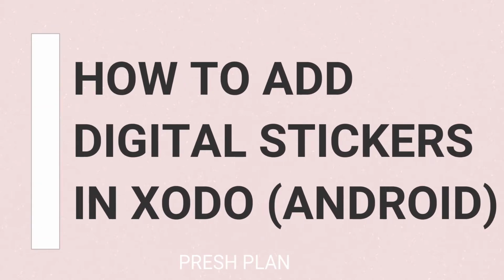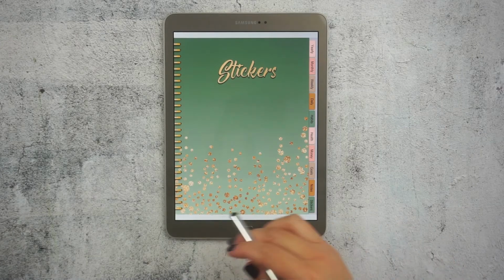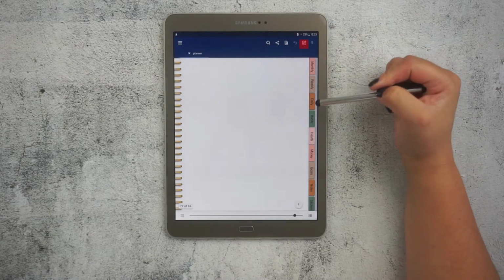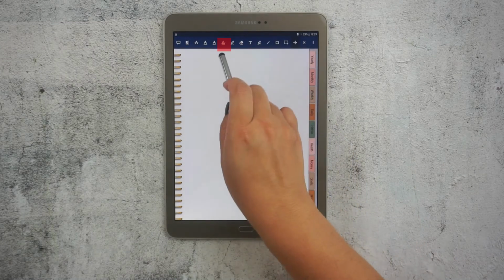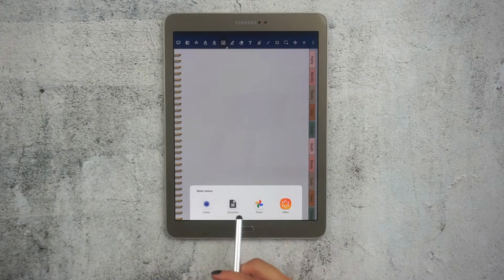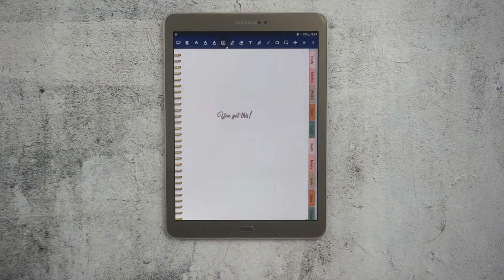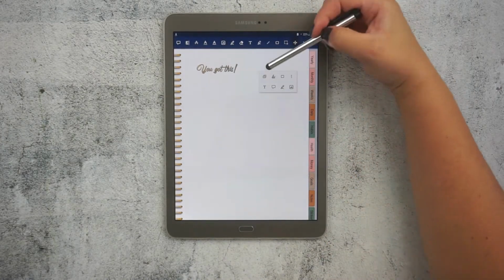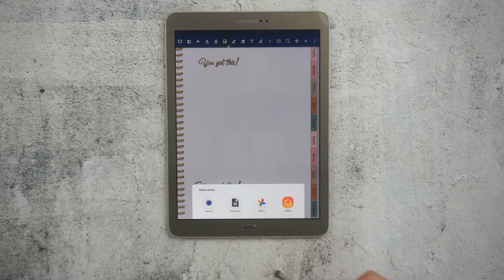How To Import Xodo Digital Planner Stickers | Add Digital Stickers In Xodo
Here's how to import xodo digital planner stickers using an Android tablet.

You can insert digital stickers in Xodo easily. Just follow this quick step by step tutorial to get all the planning stickers you need inset your digital planner.

Apple Pencil
iPad Case
Samsung Galaxy S7+

Samsung Tablet S2